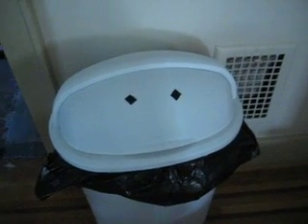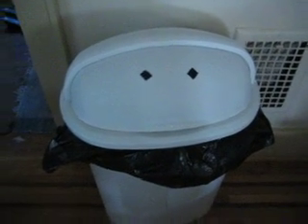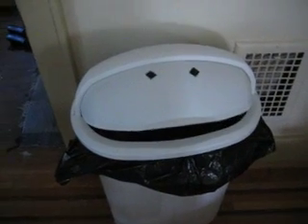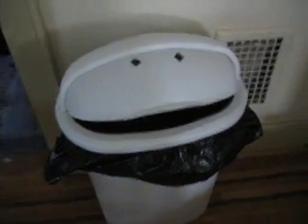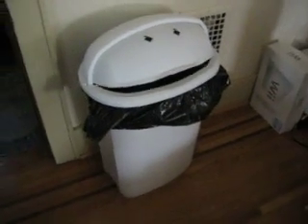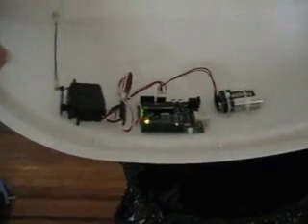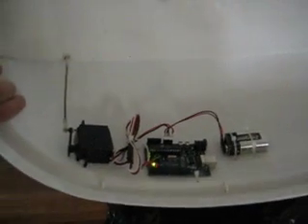TrashDroid - completed demo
This is the completed Trash Droid as deployed in the kitchen at work.